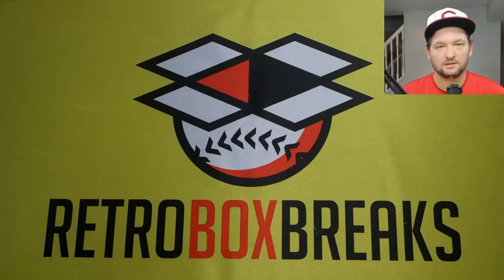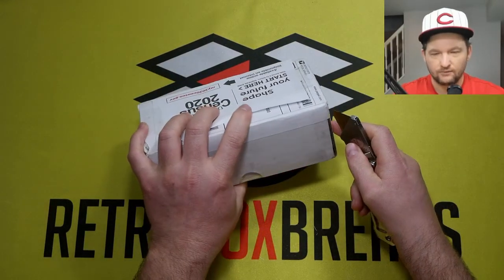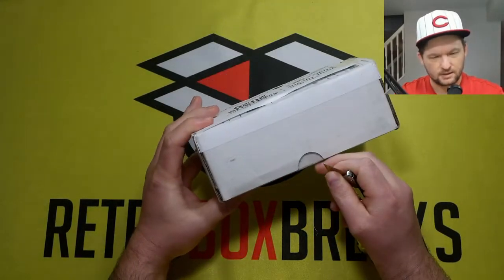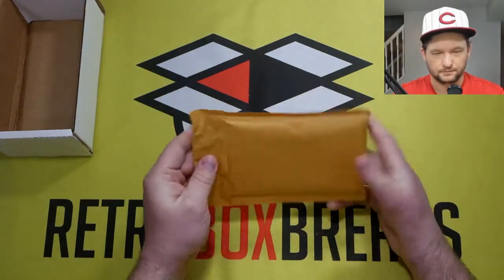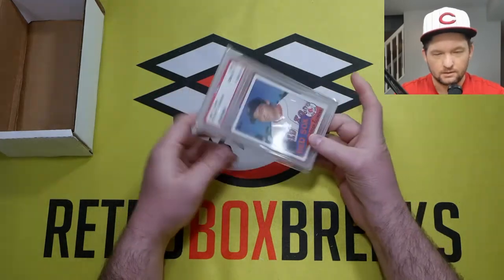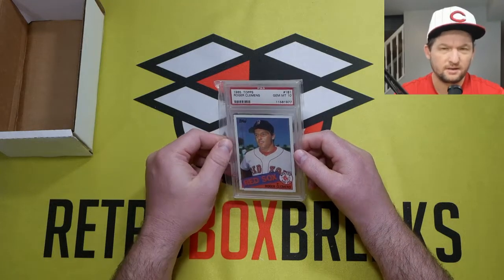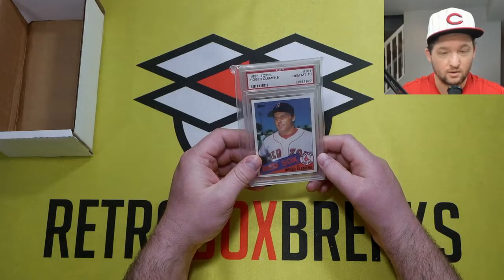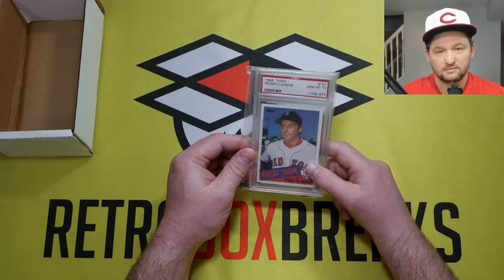Mail Day - Big 80s Rookie Card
In this video I open a piece of mail containing a 1985 Topps Roger Clemens in PSA 10.

Product Links:
Magnetic Card Holders on Amazon